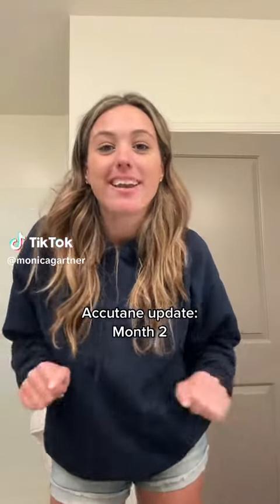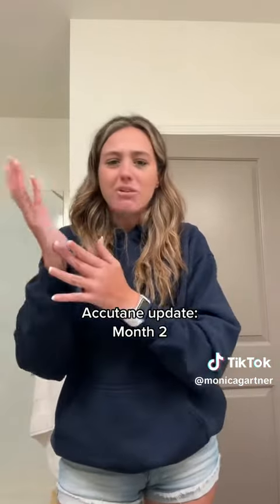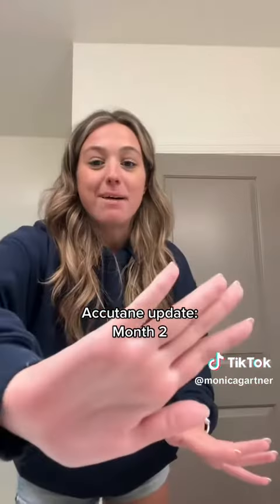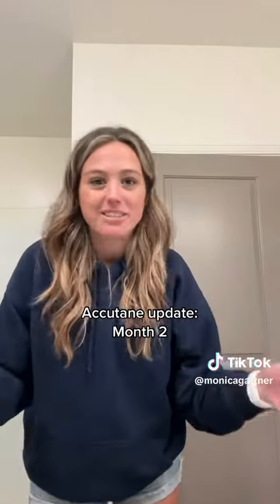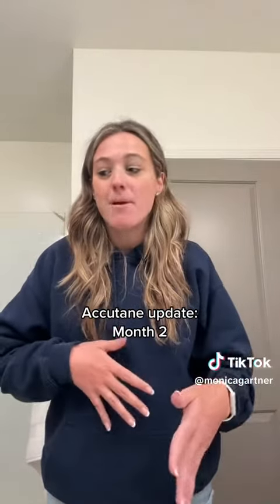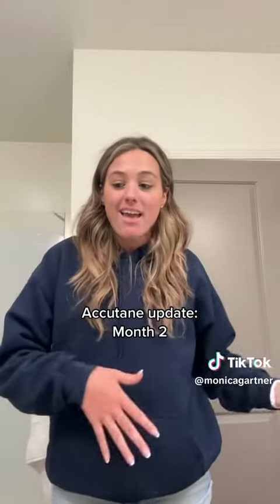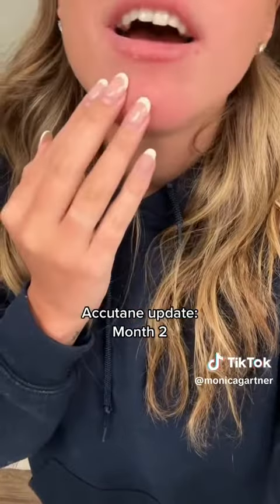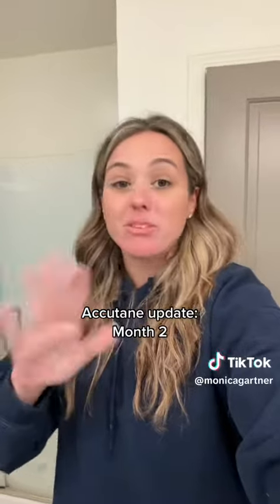Sam and Monica